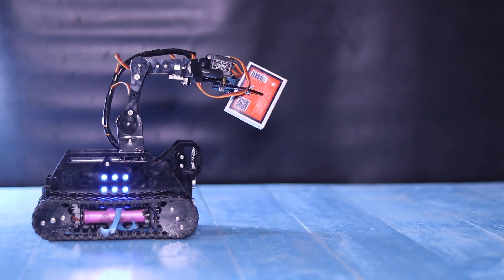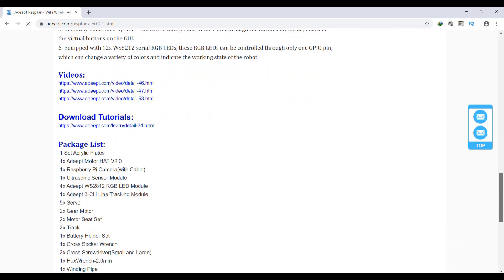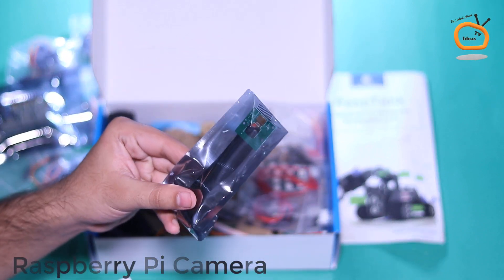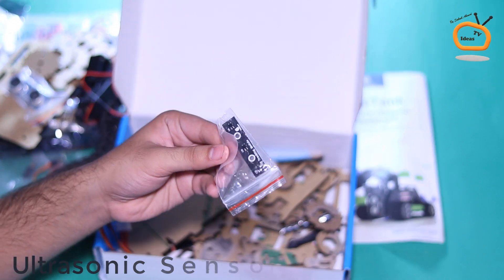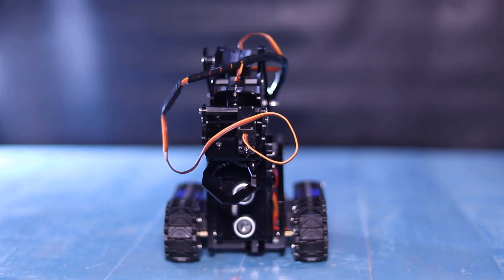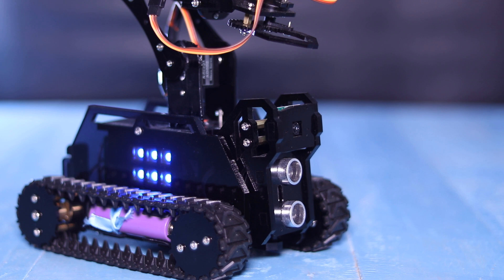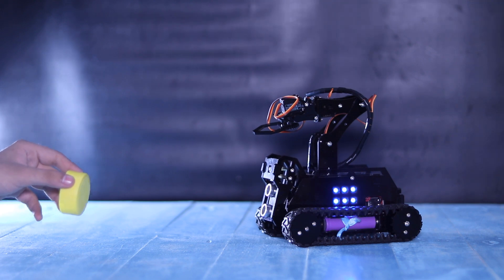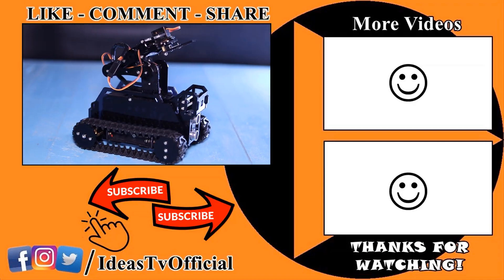Fun With DIY Adeept Rasptank Robot (Equipped with Robotic Arm, Camera, Ultrasonic & Tracking Module)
Fun With DIY Adeept Rasptank Robot based on Raspberry pi and equipped with Robotic Arm, Camera, Ultrasonic sensor, Tracking Module and much more! This is the best robotic kit i found online, specially for the beginners. This type of kits makes the learning of programming more easy. The assembling of Rasptank kit is simple, there's no need of high skills and knowledge about electronics or programming.

Raspberry Pi 4 B
Raspberry Pi 3 B+

Some Important Product Features:-
-Color Detection
-Live Video Streaming
-Object Detection
-Line Following
-Motion Detection
-Distance Measurement
-Four Axis Robotic Arm
-Can be Remotely Controlled by GUI APP
-RGB

Other Recommended Robots:-
Raspberry Pi based
Arduino UNO based

Tools, that I used for DIY (or recommended):
Soldering Iron
Soldering Paste
Hot Glue Gun
Third Hand Tool
Drill & Electric Screwdriver
Cordless Drill
DIY Tool Kit
Variable Power Supply

My tools:
Soldering Iron
Soldering Paste
Hot Glue Gun
Third Hand Tool
Drill & Electric Screwdriver
Cordless Drill
DIY Tool Kit
Variable Power Supply

Thanks! have a great day :)

Credits:
The Video contain a clip from a YouTube channel named Adeept studio.

This video description contains affiliate links, which means that if you click on one of the product links, I’ll receive a small commission on a purchase without additional cost to you. I only suggest those products that I personally love and use in the videos. Thank you so much for the support!